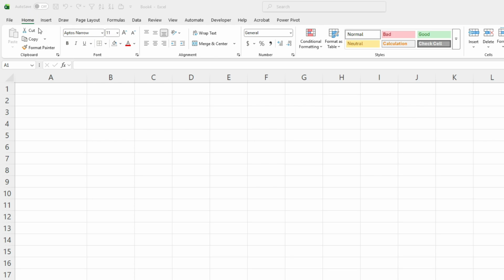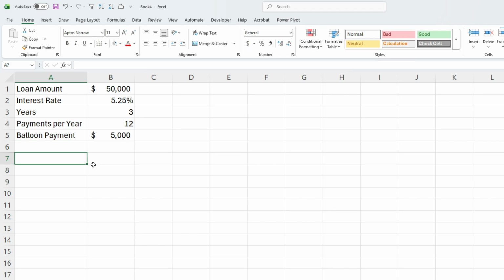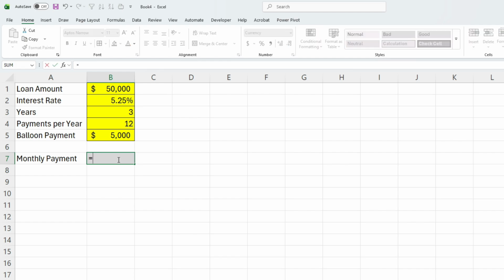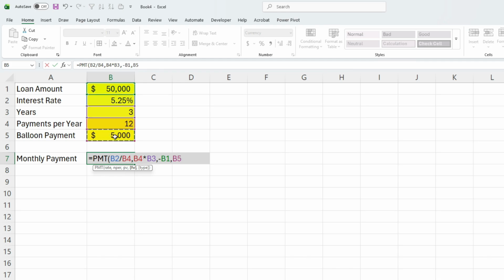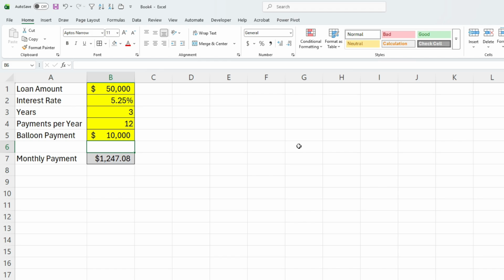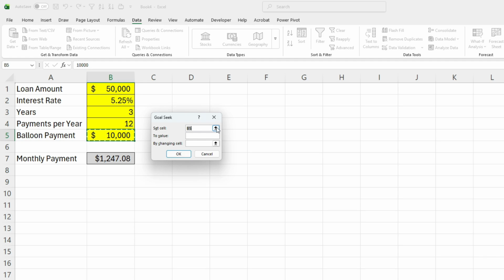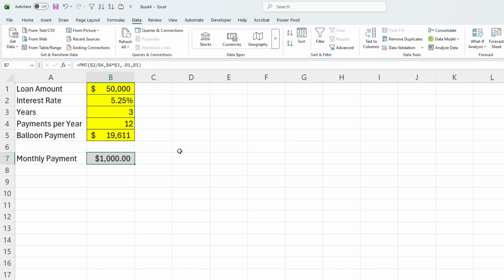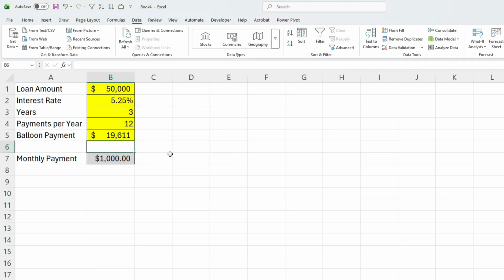How to Calculate Loan Payments With a Balloon Amount